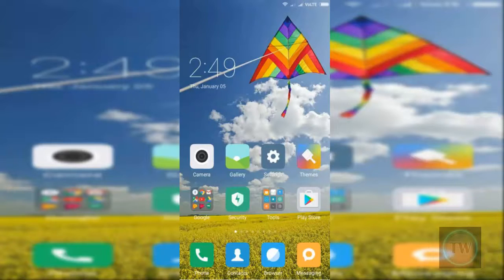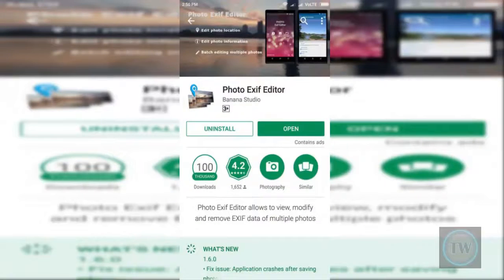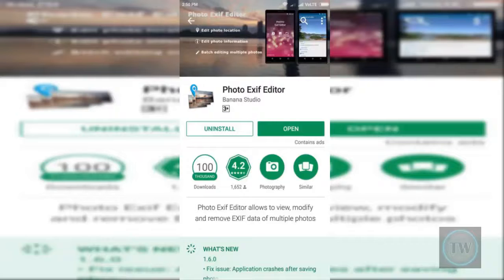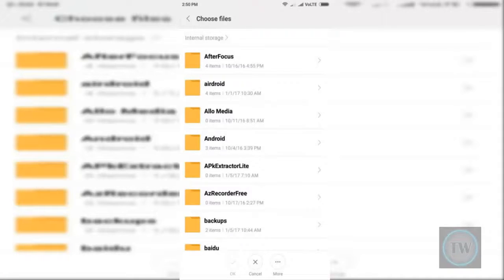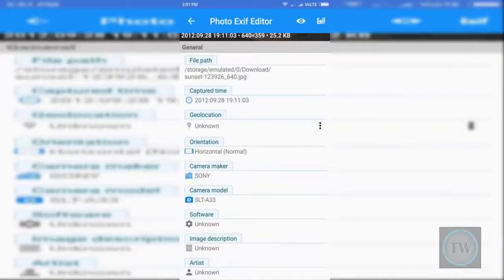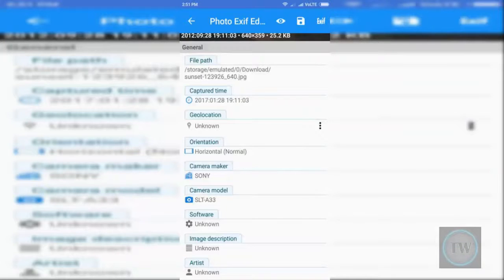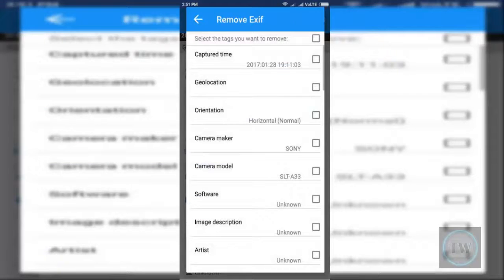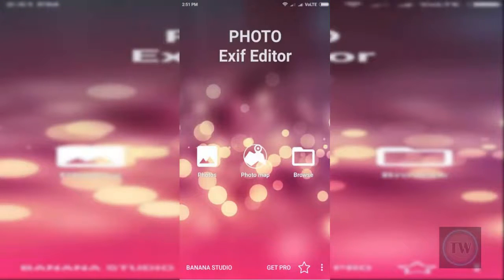How to remove or modify EXIF data of photos on Android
This is a tutorial on how to remove or modify EXIF data of photos on Android. EXIF data of photos may contain some personal information. This is a tutorial on how to remove EXIF data of photos without editing on PC. Yes, remove or modify straight from Android phone.